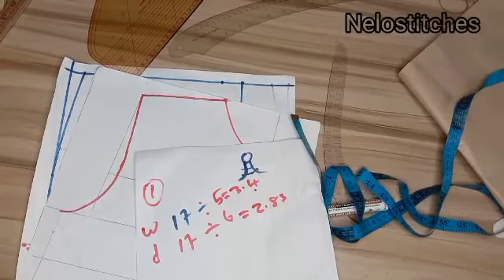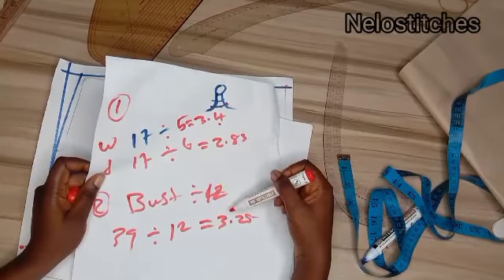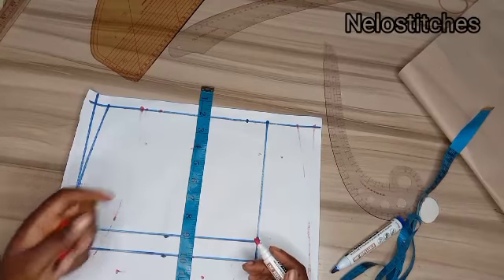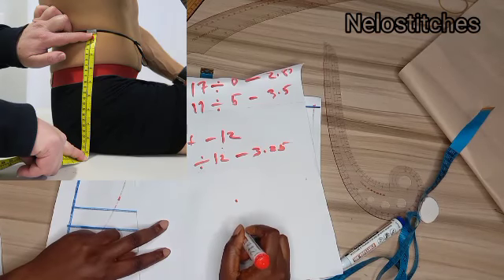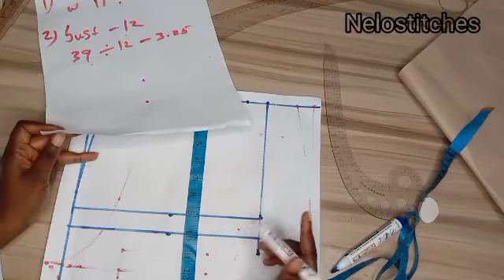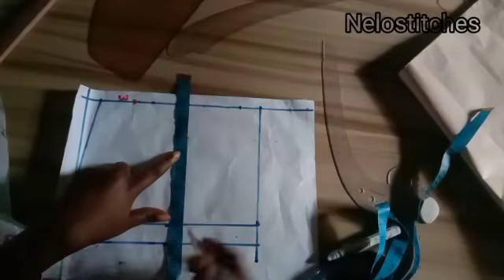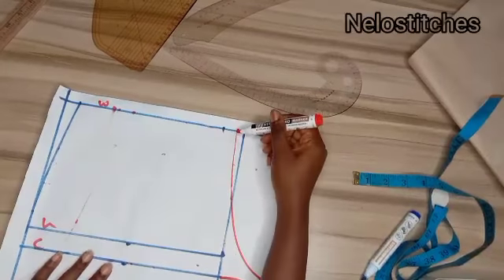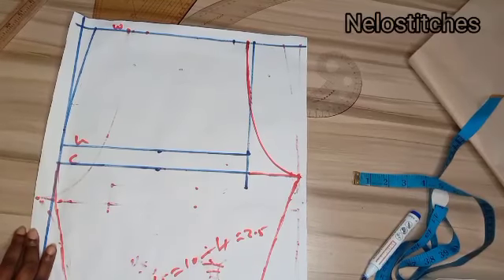Neck depth/width and crotch depth/crotch extension calculation/ How to